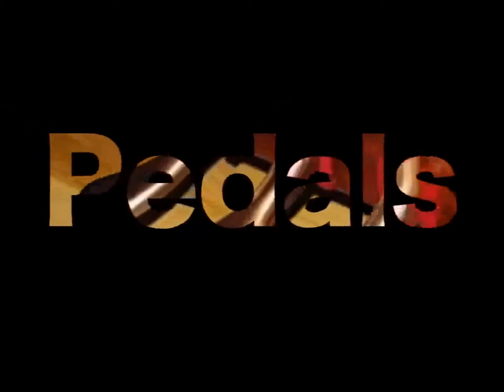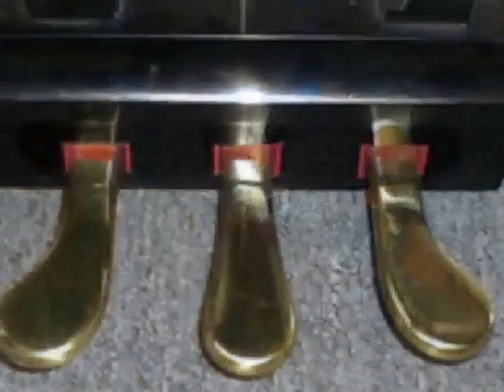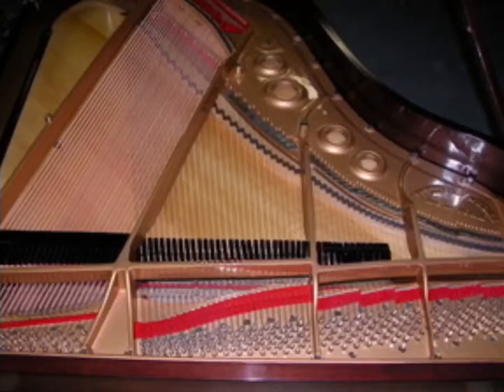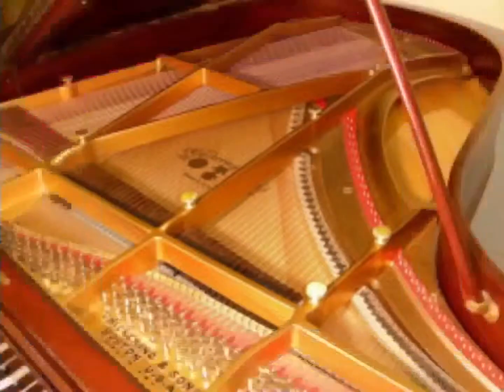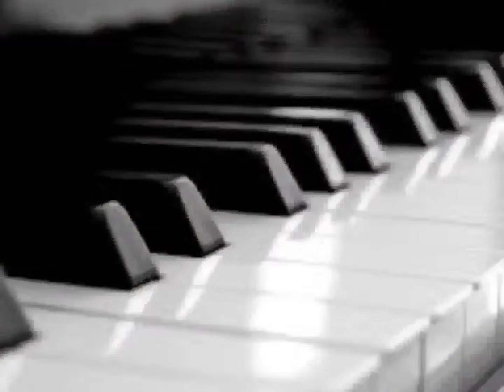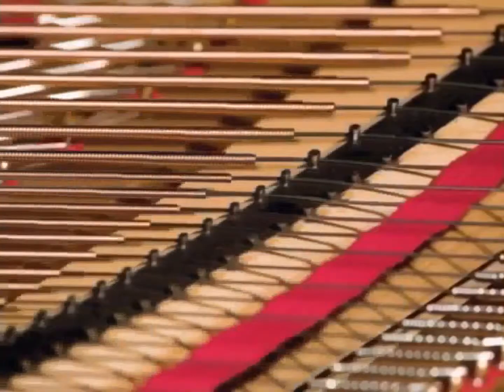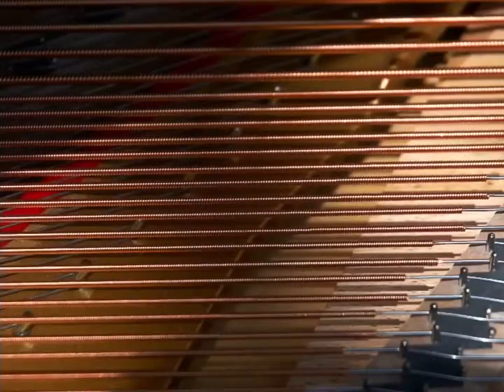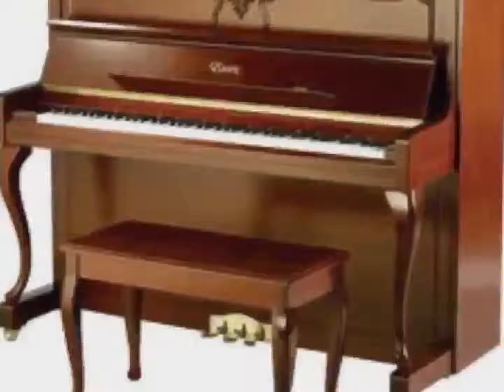The Anatomy of a Piano by Alexa Luckey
DISTCO 2013 Music Junior Level